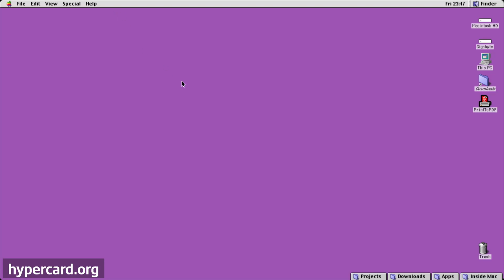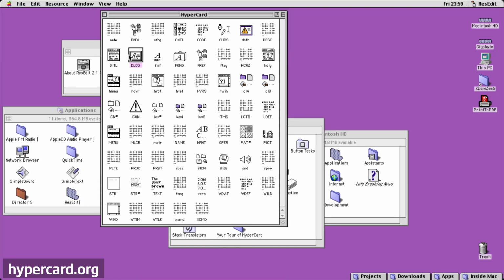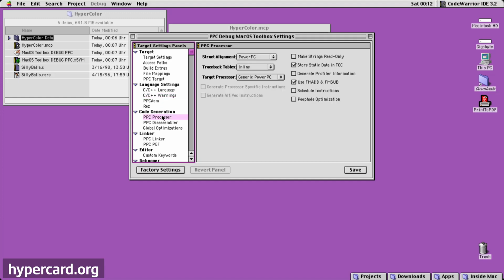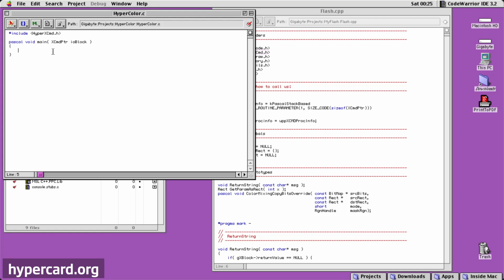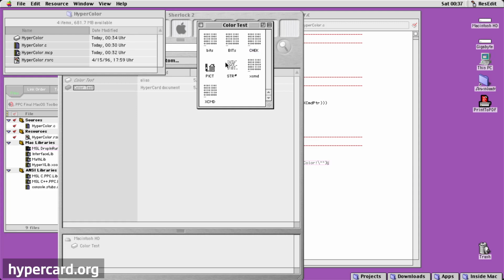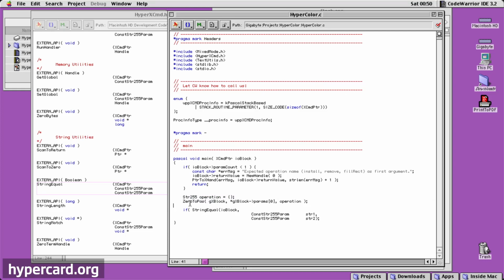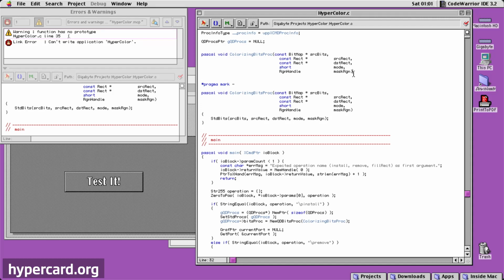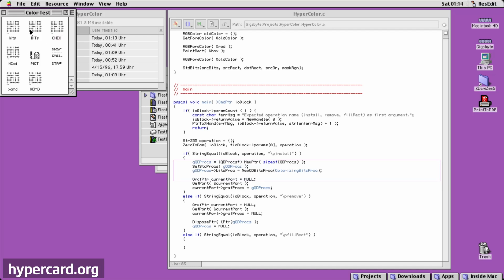How to write a HyperCard XCMD-Plugin, and how color works in HyperCard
Retro-tutorial that demonstrates how to use CodeWarrior Pro 4 on an emulated PowerPC-Mac running MacOS 9 to write a PowerPC-native 'xcmd' command that does the basics of what HyperCard's "AddColor" command does (or "HyperTint" as used for Myst).

Also check out my web site for more text content like this.